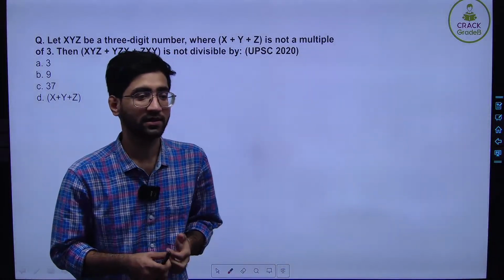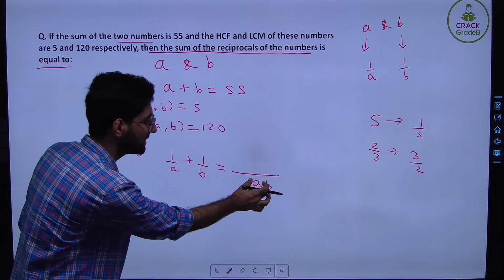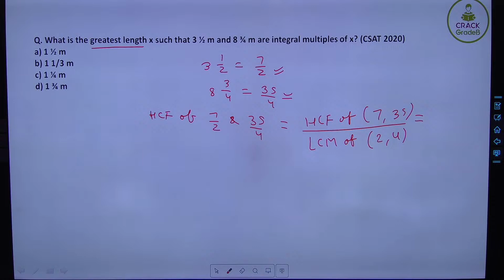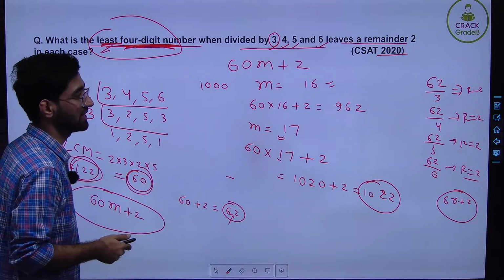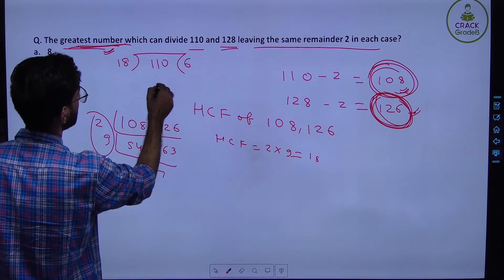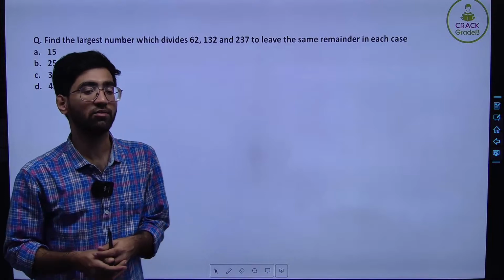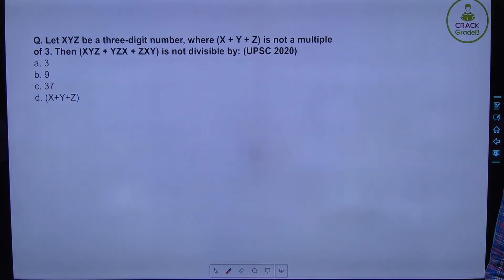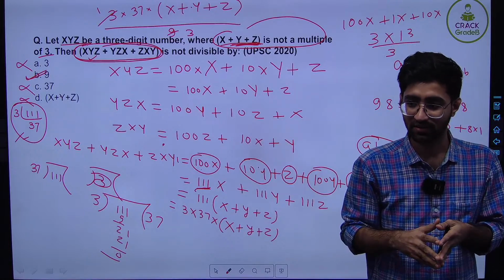HCF & LCM Part 2 | 90 Days UPSC CSAT 2025 Crash Course